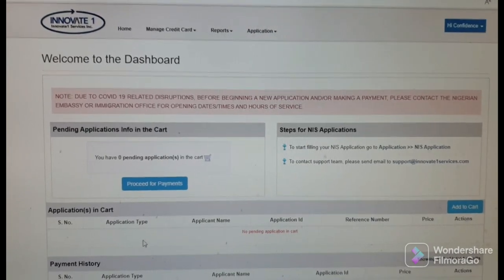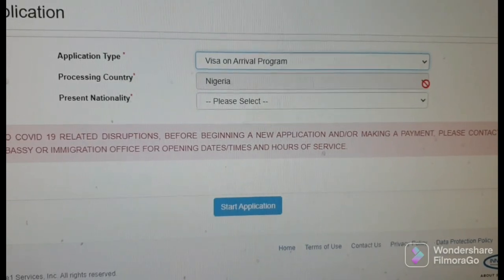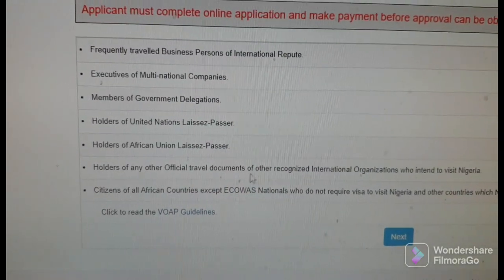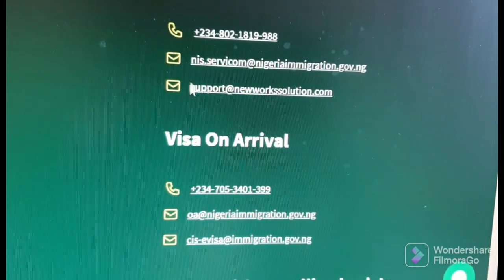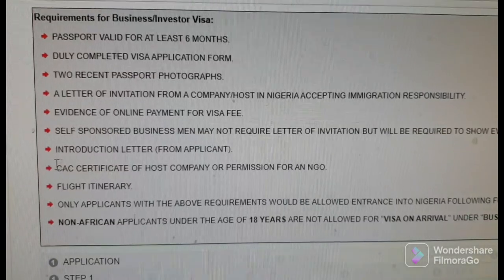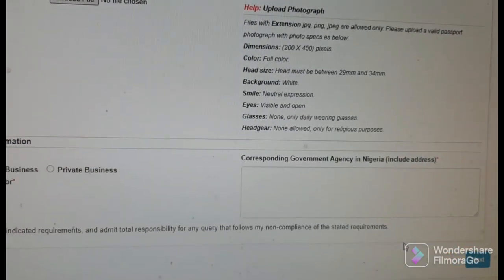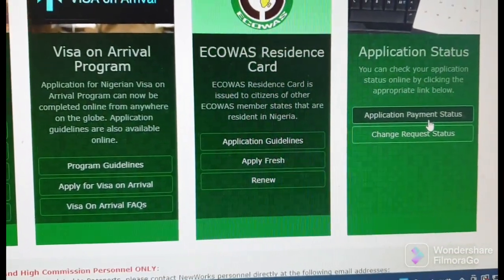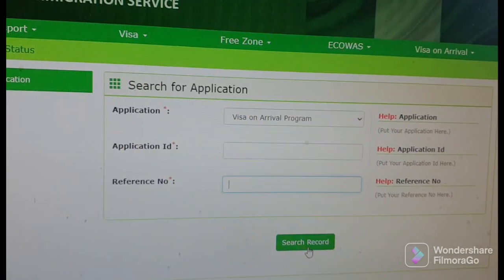Visa On Arrival Nigeria 🇳🇬. How to apply for Visa on arrival and check the status of application.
Please check the requirements below and upload before starting application.

• PASSPORT VALID FOR AT LEAST 6 MONTHS.
• DULY COMPLETED VISA APPLICATION FORM.
• TWO RECENT PASSPORT PHOTOGRAPHS.
• A LETTER OF INVITATION FROM A COMPANY/HOST IN NIGERIA ACCEPTING IMMIGRATION RESPONSIBILITY.
• EVIDENCE OF ONLINE PAYMENT FOR VISA FEE.
• SELF SPONSORED BUSINESS MEN MAY NOT REQUIRE LETTER OF INVITATION BUT WILL BE REQUIRED TO SHOW EVIDENCE OF SUFFICIENT FUNDS.
• INTRODUCTION LETTER (FROM APPLICANT).
• CAC CERTIFICATE OF HOST COMPANY OR PERMISSION FOR AN NGO.
• FLIGHT ITINERARY.
• ONLY APPLICANTS WITH THE ABOVE REQUIREMENTS WOULD BE ALLOWED ENTRANCE INTO NIGERIA FOLLOWING FURTHER INTERVIEW.
• NON-AFRICAN APPLICANTS UNDER THE AGE OF 18 YEARS ARE NOT ALLOWED FOR "VISA ON ARRIVAL" UNDER "BUSINESS" CATEGORY

Frequently travelled Business persons of International Repute.
Executives of Multi-national Companies.
Members of Government Delegations.
Holders of United Nations Laissez-Passer.
Holders of African Union Laissez-Passer.
Holders of any other Official travel documents of other recognized International Organizations who intend to visit Nigeria.
Citizens of all African Countries except ECOWAS Nationals who do not require visa to visit Nigeria and other countries which Nigeria has entered into visa abolition agreements.